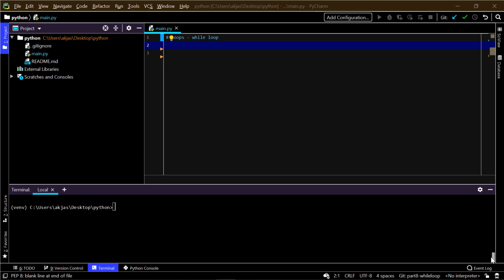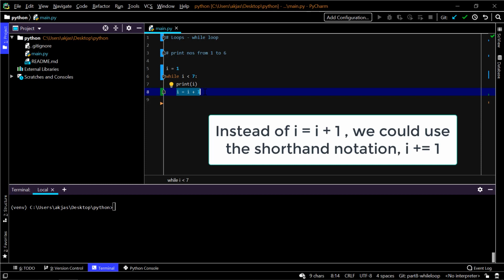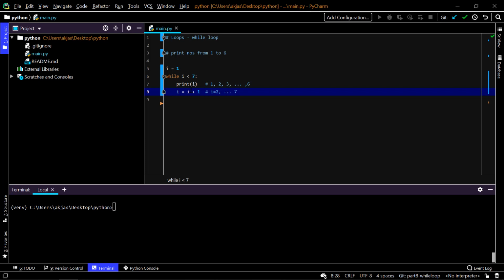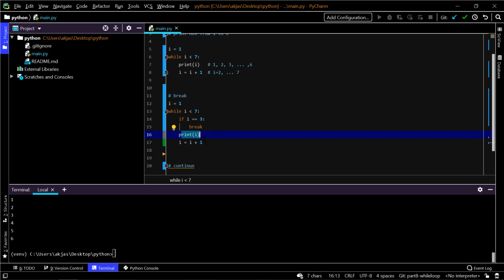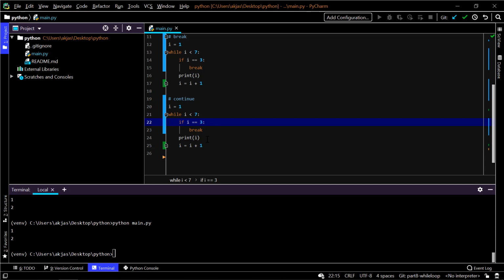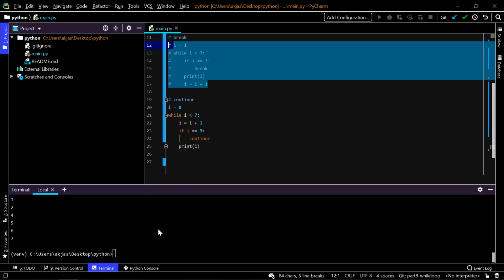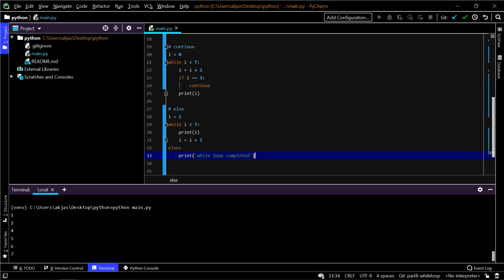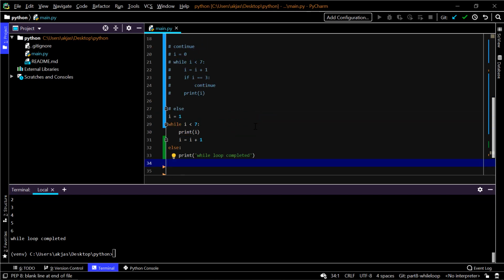Learn Python the Easy Way | Python Tutorial for Beginners : Part 8 - While Loop in Python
In this video of the Python Tutorial for Beginners series, I will be discussing about while loop in Python. We'll discuss about :
1) Introduction to while loop in Python.
2) General syntax of while loop in Python.
3) break statement.
4) continue statement.
5) while else statements.

~ Code Band

PS : Navigate to branch part8-whileloop to get the code. If you don't know how to do it, please refer the image in this